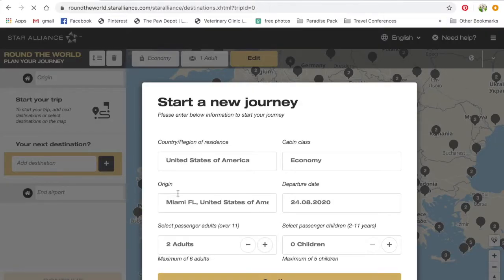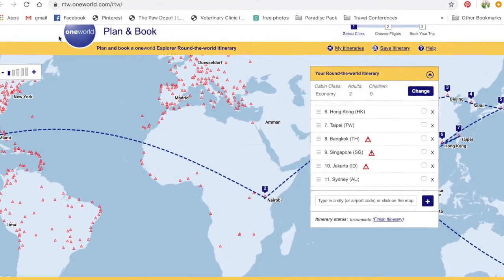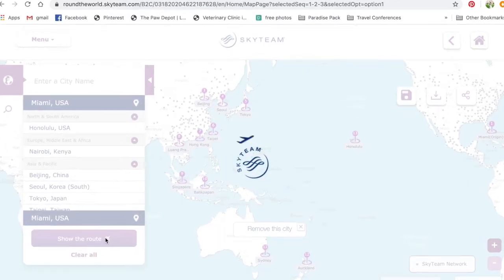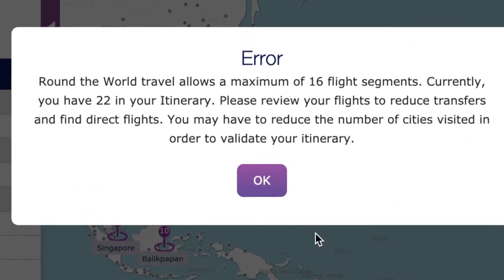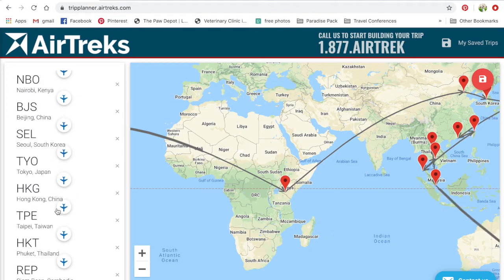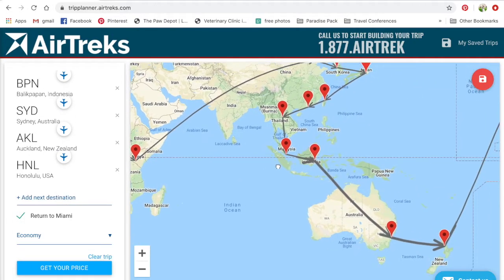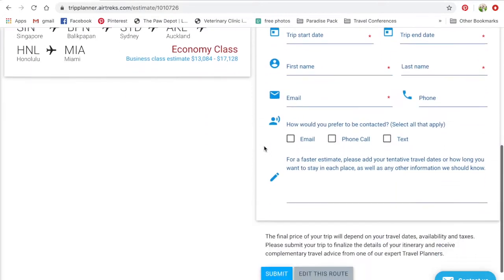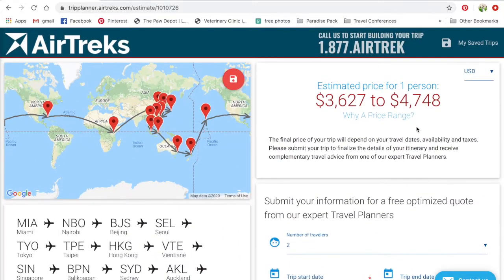Flight Options for Round the World (RTW) Travel - Details on Airtreks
Hey All - When you are planning a trip that takes you all the way around the world you need to know how you are going to get there. This can seem overwhelming if you are planning to go too many different places on your adventure. If you are like me and you don't like flying by the seat of your pants then buying tickets as you go isn't an option. In this video we explore a little about airline alliances and a lot about Airtreks. Enjoy!